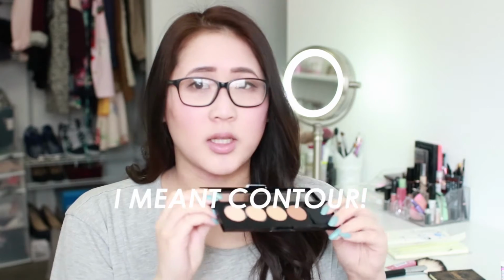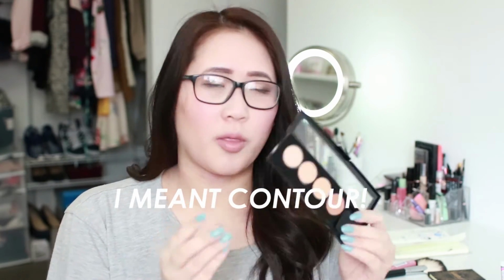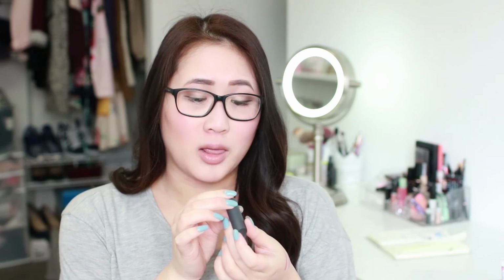February Favorites! (Beauty Favs!)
Hi there! I'm super excited to show you this month's favourites! So many beauty products that I would love to show you!

Products Mentioned:

- L'Oreal Paris Infallible Total Cover Concealing and Contouring Kit
- Tarte Shape Tape Contour Concealer
- Tarte Tarteist Pro Glow To Go
- Nars Blush in Goulue
- BH Cosmetics 16 Fan Brush
- L'Oreal Paris Infallible Paints in 314 Spicy Blush
- BITE Amuse Bouche Lipstick in Honeycomb